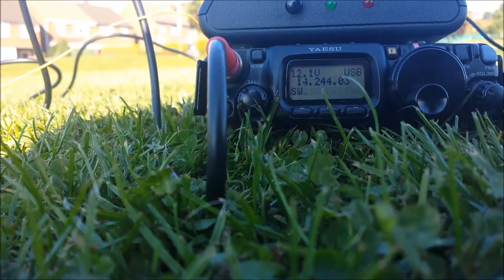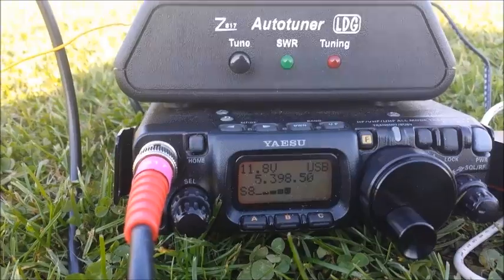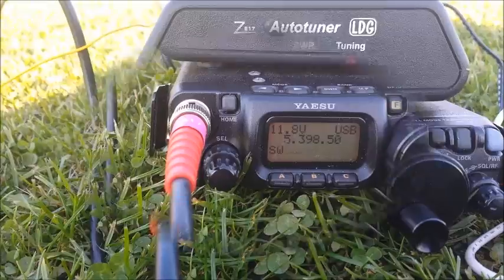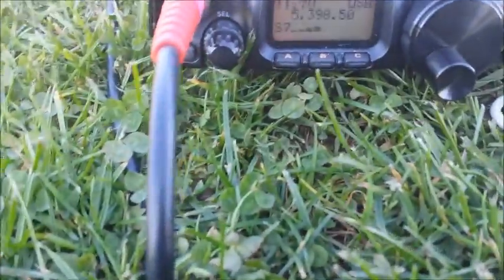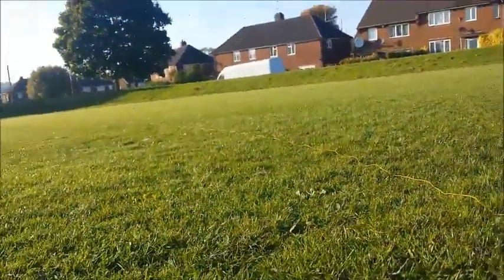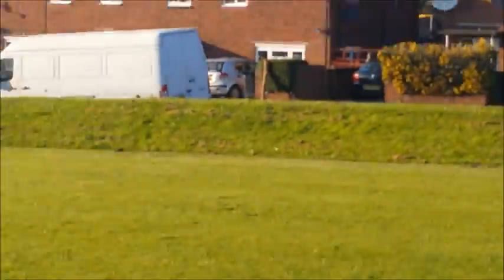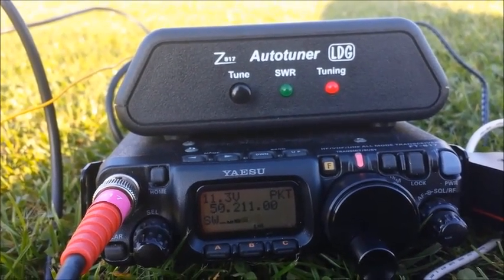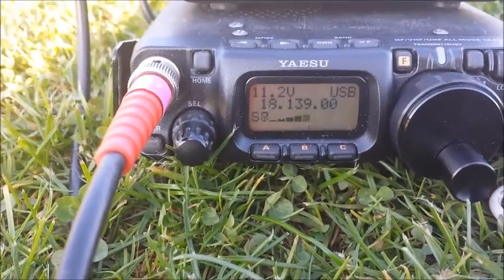FT817 Portable with Home Brew Antenna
This video shows me using the Yaesu FT817 experimenting with an home brew antenna based on the Bandspringer. No Balun or UnUn used. Only wire straight into LDG Tuner and counterpoise connected to Ground Post of Tuner. Both wires 14 Meters in length 1 terminated with a banana plug (radiator) and the counterpoise terminated with a ring terminal.